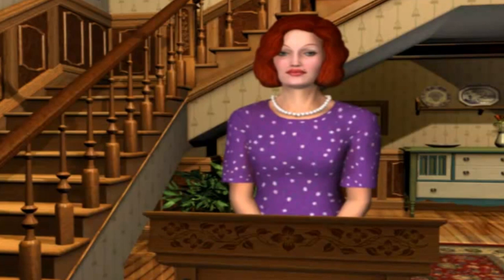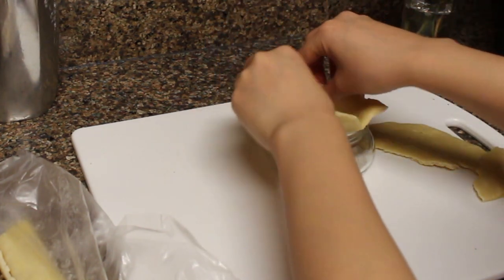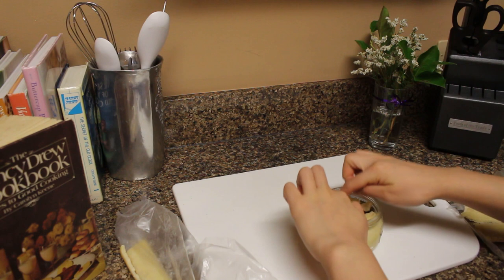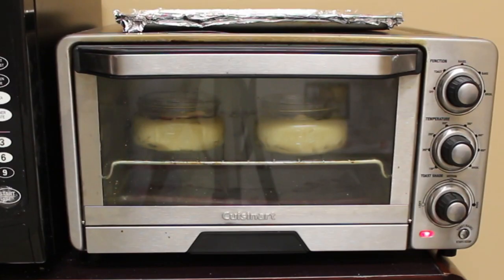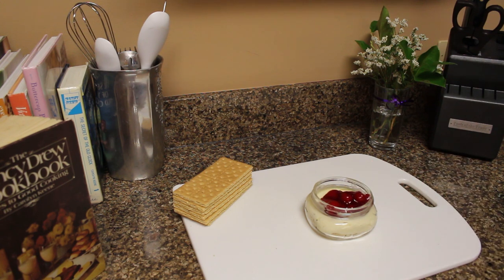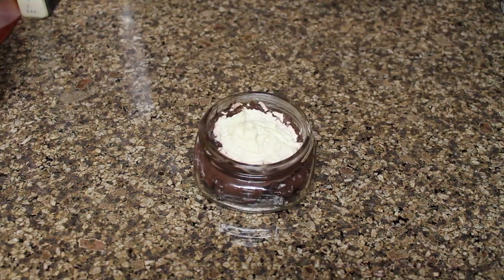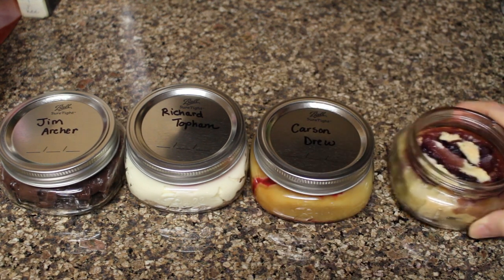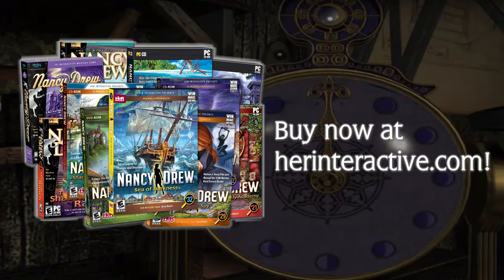Drew-Licious! Lilac Inn Miniature Pies | Nancy Drew Games Recipes | HeR Interactive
Hi everyone! I hope you enjoy this video just in time for the holiday season!

Here are the recipes for both the blueberry filling and the cherry filling:

Blueberry Filling (4 pies)
3 1/2 cup blueberries
1/2 cup sugar
1 tablespoon all purpose flour
1 teaspoon cinnamon
1 table spoon water

Cherry Filling:
2 2/3 cups pitted tart red cherries
2/3 cup white sugar
2 tablespoons cornstarch

Make sure to boil this one to get it nice and saucy!

Social Media Links:

Follow HeR Interactive!